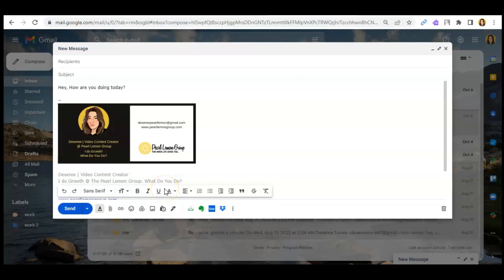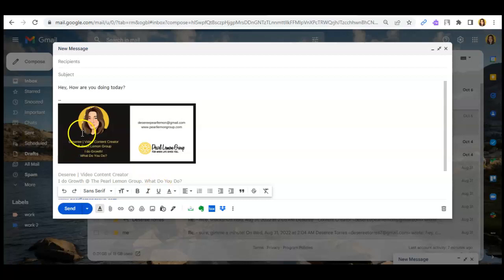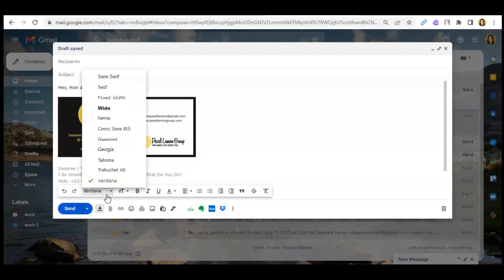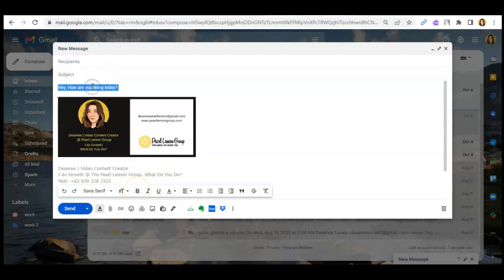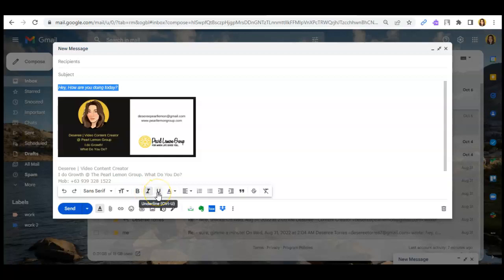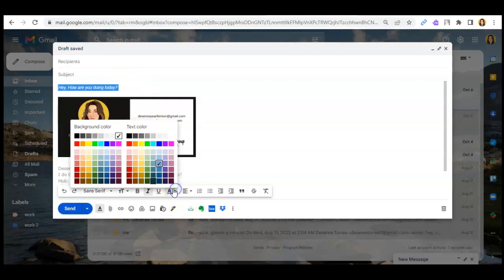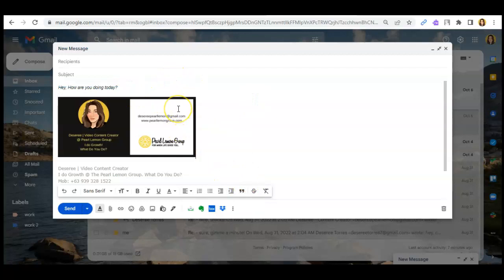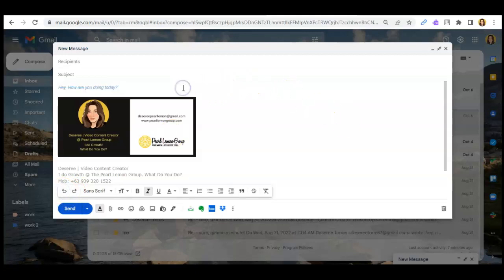How to Edit Email Message in Gmail | Gmail Fiend 2022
Hello, everyone. Welcome to Gmail Fiend!

We are here to help you maximize your ability to use Gmail, show you the best features you might not know about, and we'll surely help you optimize your emails!

In this video, you will learn How to Edit Email Message in Gmail in the most convenient way. Easy right?